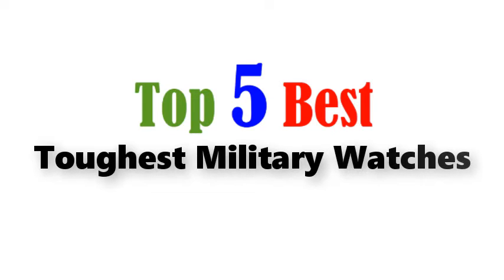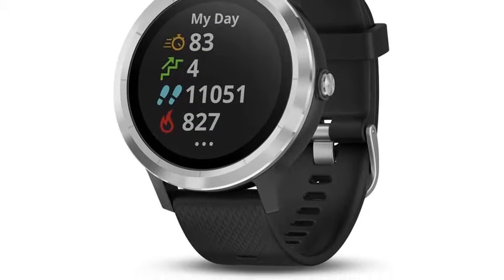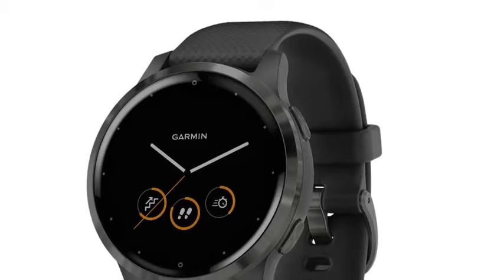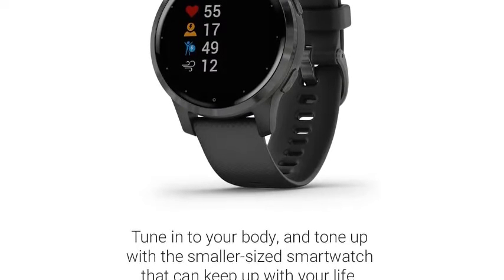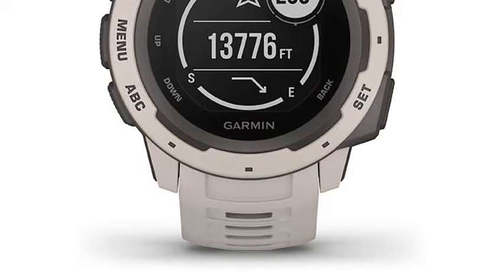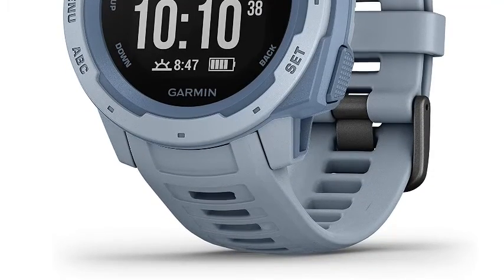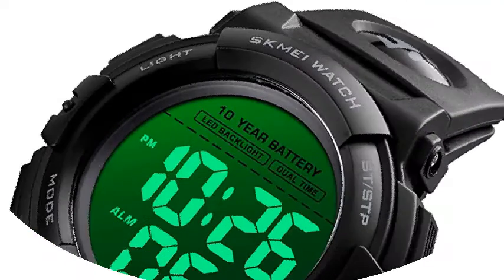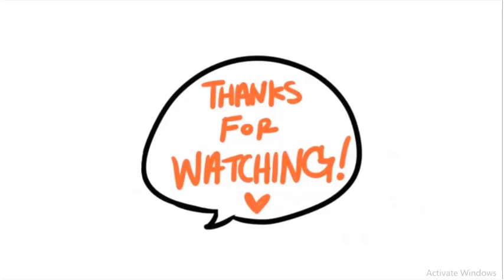Top 5 Best Toughest Military Watches 2021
1. Garmin 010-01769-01 Vivoactive 3 GPS Smartwatch

2. Garmin Vivoactive 4, GPS Smartwatch

3.  Garmin 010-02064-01 Instinct, Rugged Outdoor Watch

4. Garmin Instinct, Rugged Outdoor Watch

5. Men's Digital Sports Watch